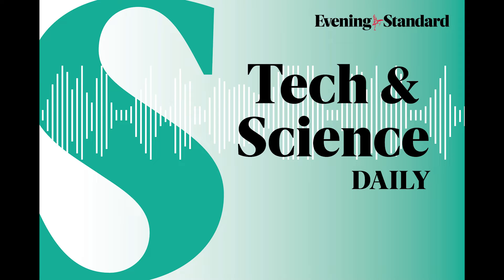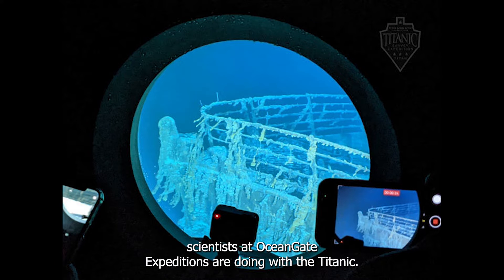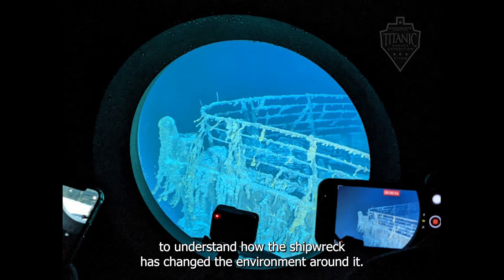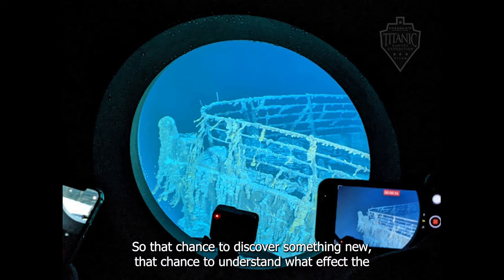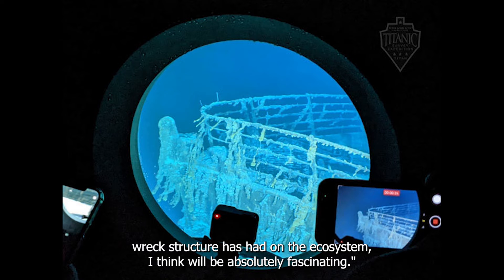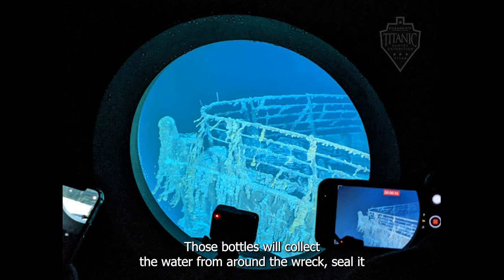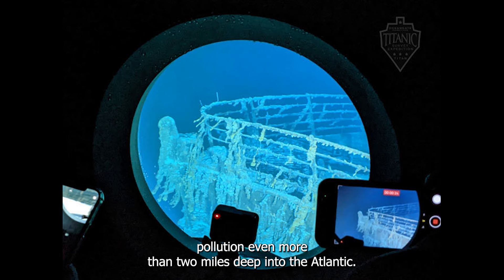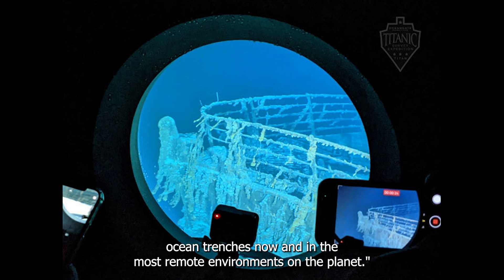Titanic wreck divers to use e-DNA technology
OceanGate Expeditions and eDNAtech will gather environmental DNA (eDNA) from water samples collected around the Titanic wreck site.
The artificial reef is about 3,800 metres deep, using a submersible they will collect water samples for analysis.
The team say that they hope to gain an understanding of the biodiversity in the artificial reef created by the wreck.
Tech and Science Daily spoke to Murray Roberts, a professor of applied marine biology at the University of Edinburgh, and part of the team behind the project.